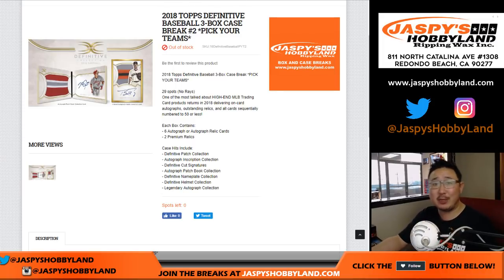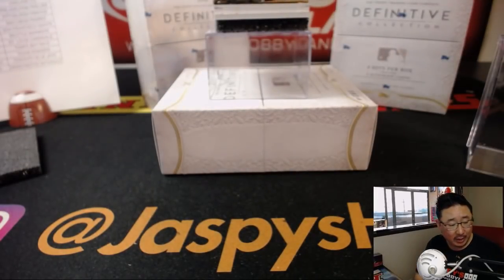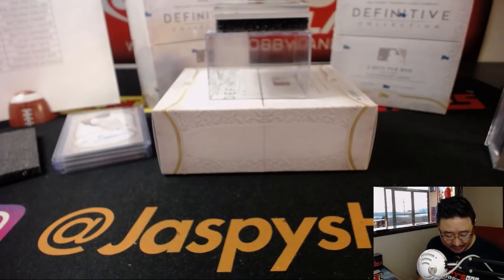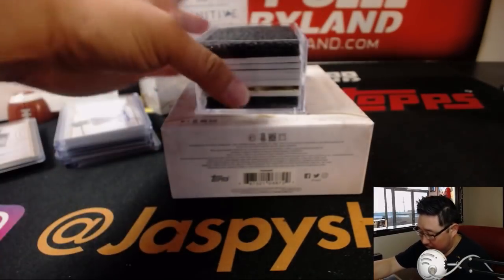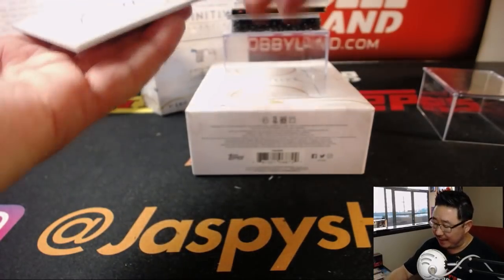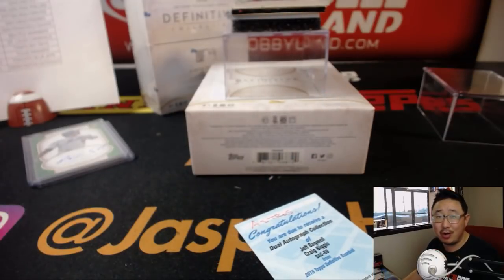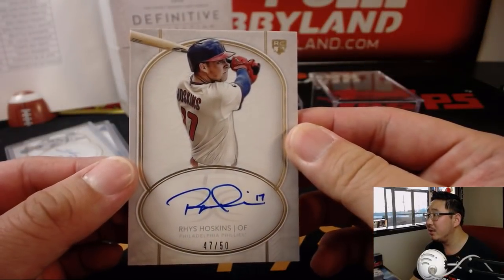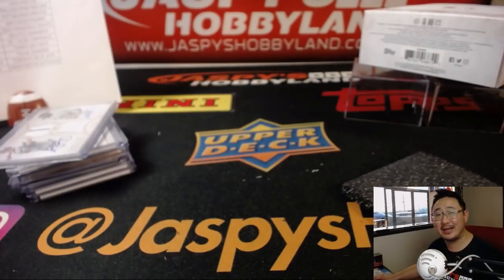Fr., 07/06/18 [3Box PYT] #2 - 2018 Topps DEFINITIVE COLLECTION Baseball (MLB)